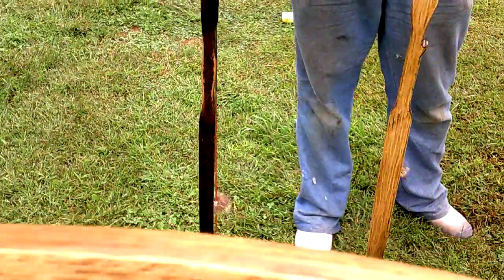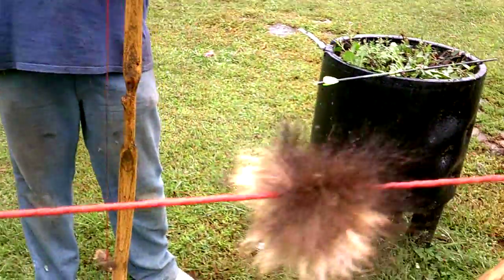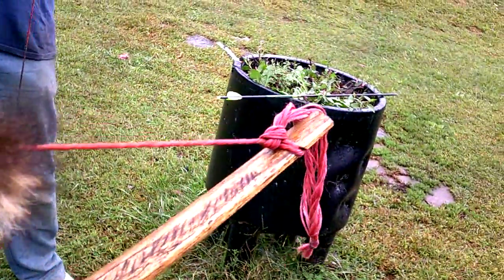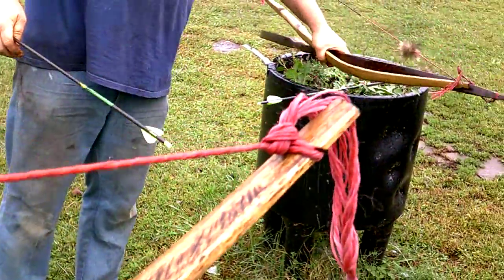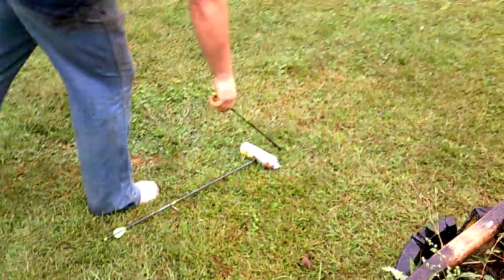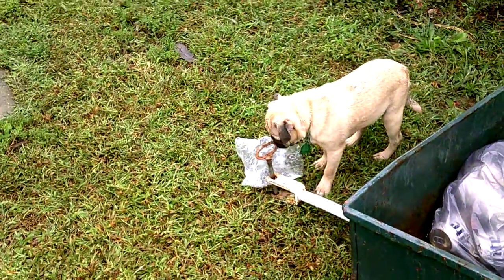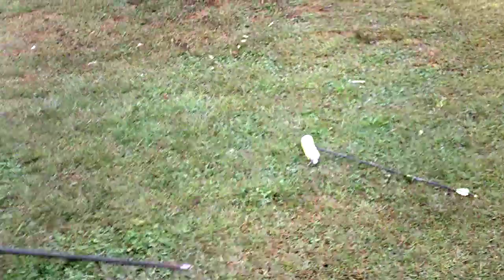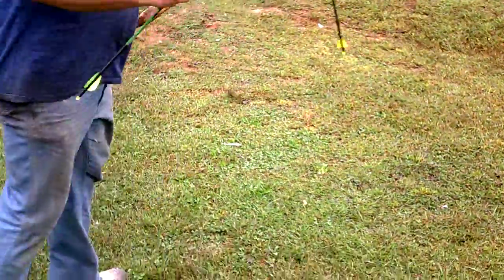How i built my home made bows.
Just wonted to show off the bows I made..